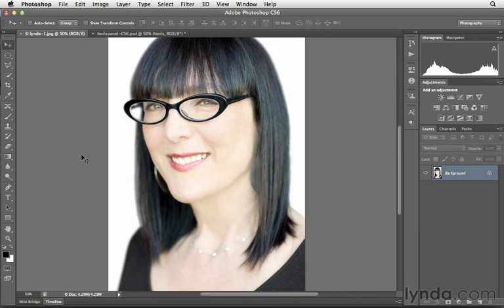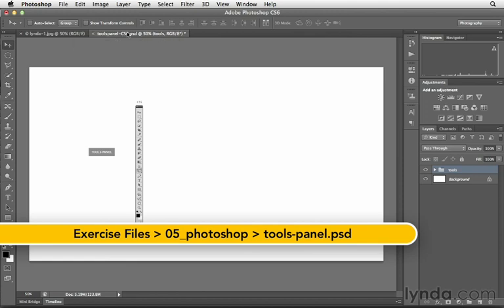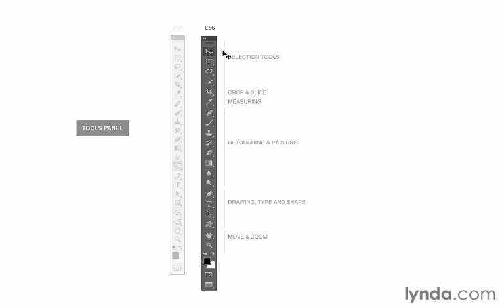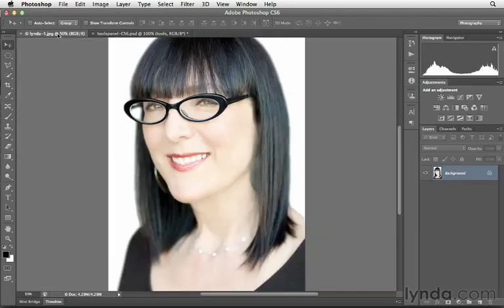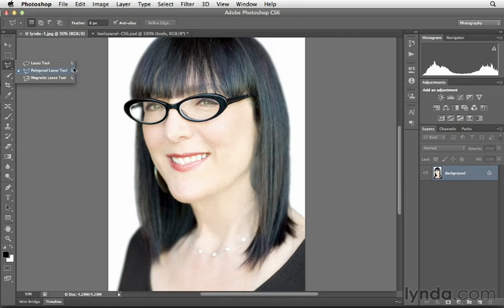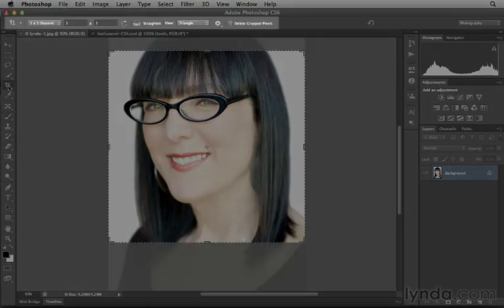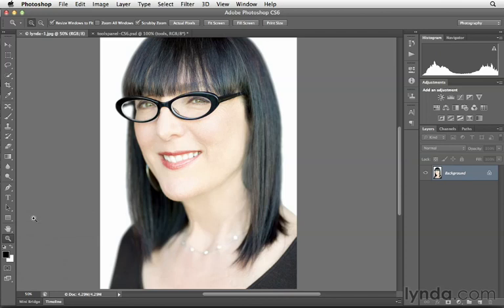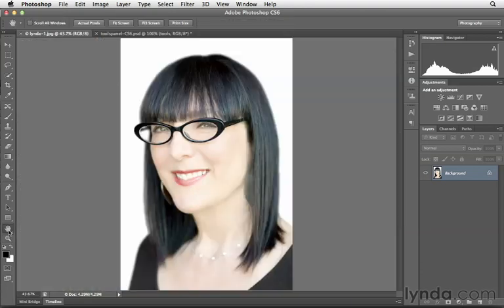photoshop cs6 33